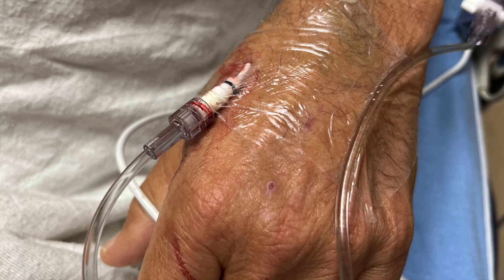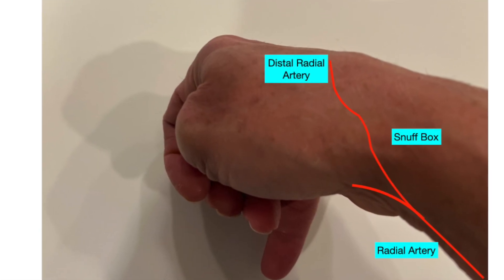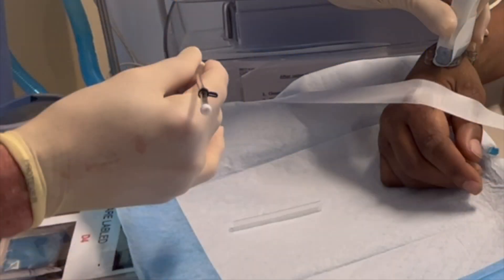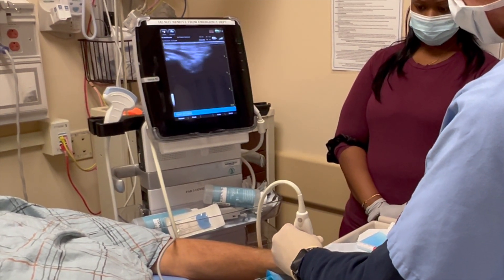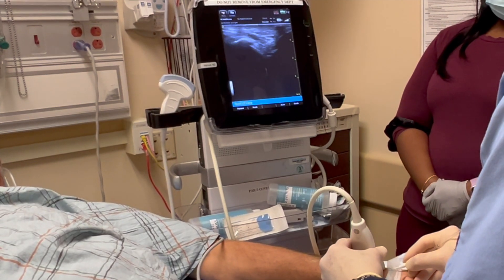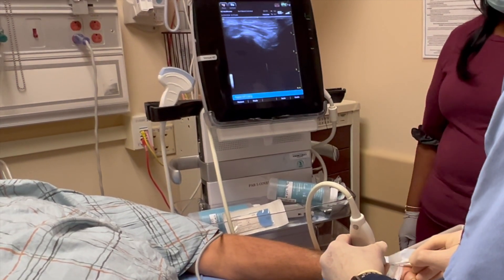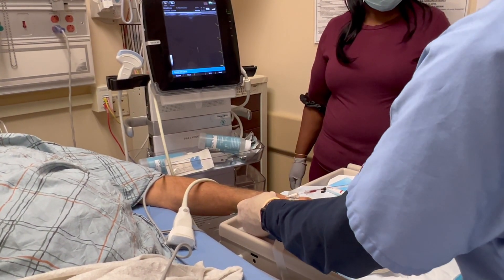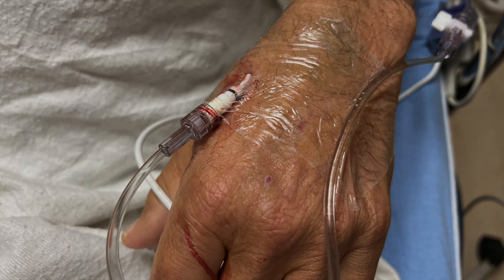Distal Radial Artery Snuff Box Cannulation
How to cannulate the distal radial artery for placement of an a-line.